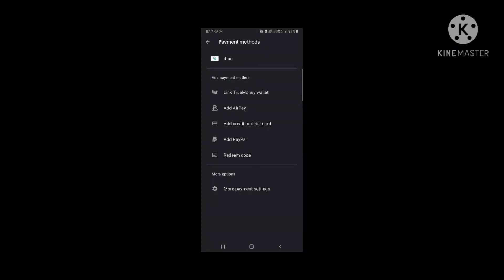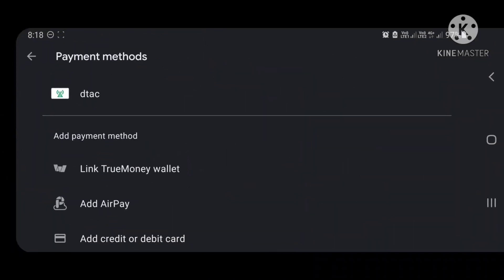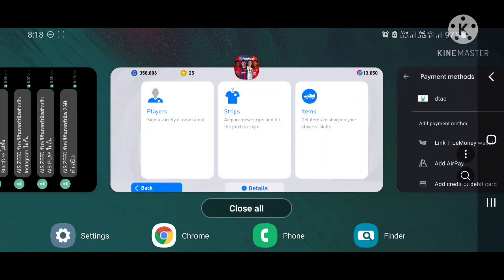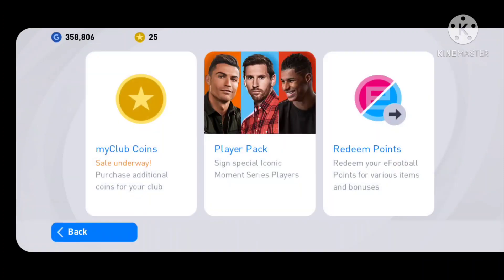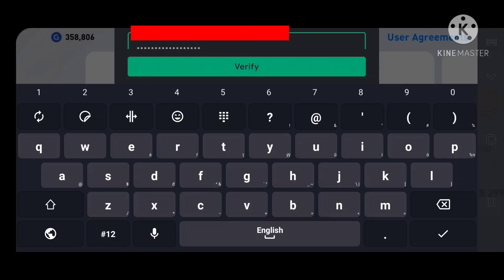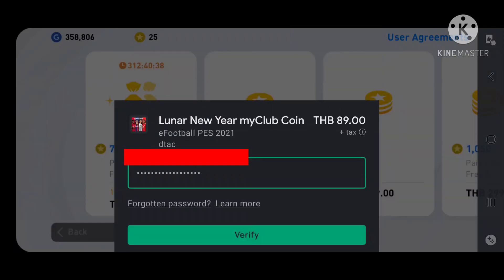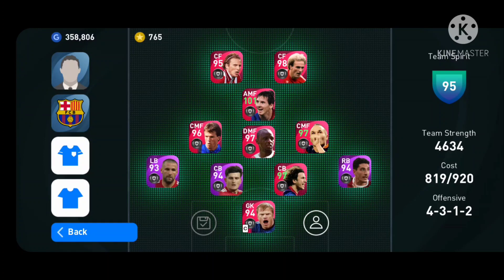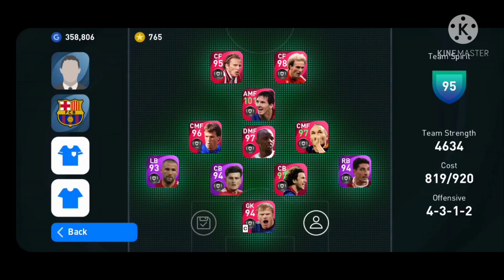How to Buy Coins in PES 2021 ? PES COINS ဝယ်နည်း..😱😱😱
ဒီ video လေးကတော့ PES 2021 COINS ဘယ်လိုဝယ်ရမလဲမေးနေကြတဲ့ ဘော်ဒါတွေအတွက်ပါဗျ.
သိပြီးသား ဆရာကြီးများ ခွကျော်ပေးကြပါဗျ...
ကဲ..အားလုံးအဆင်ပြေကြပါစေဗျ. 🙏🙏🙏